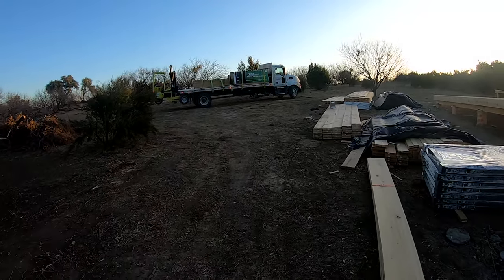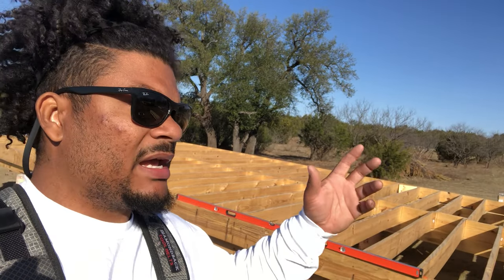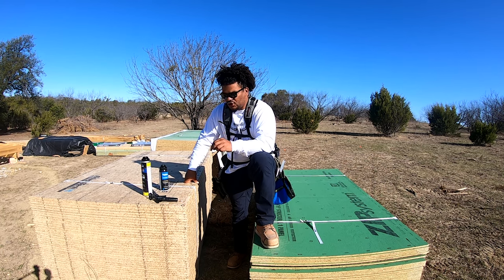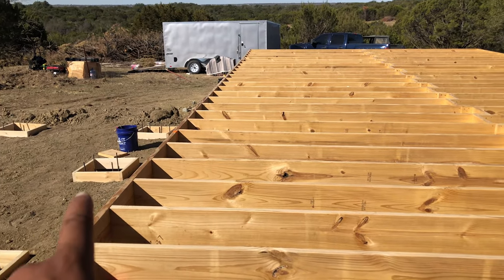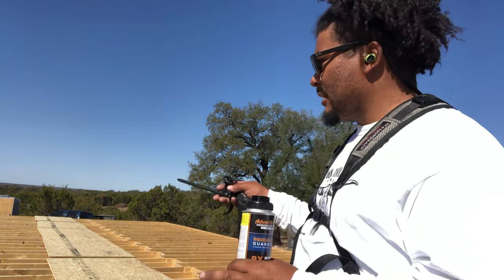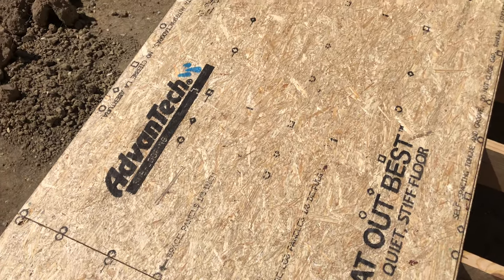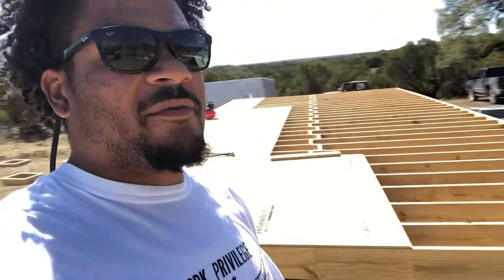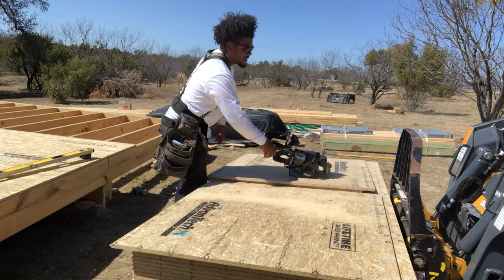Installing Subfloor | Off Grid Build Ep. 6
In this video I lay down the Advantech Subfloor and get ready for walls. This is hard work but the huber wood products make t a bit easier. Huge thank you to Huber wood for partnering with us on this build!